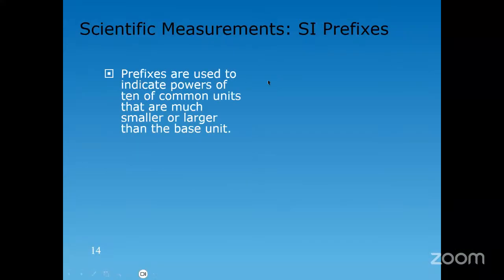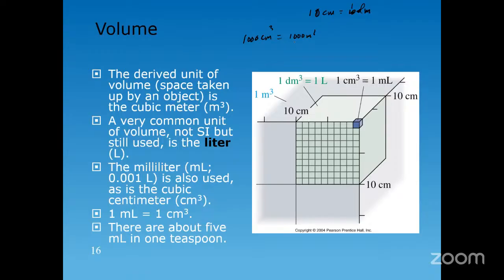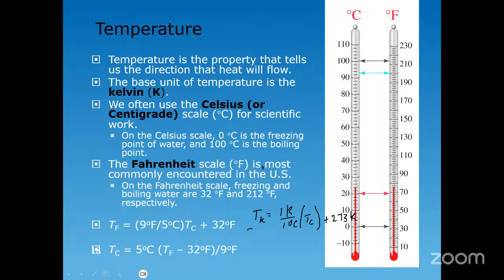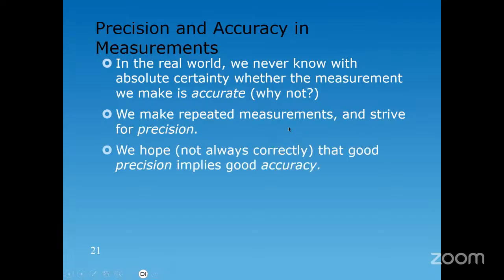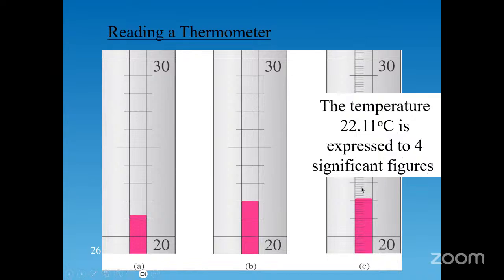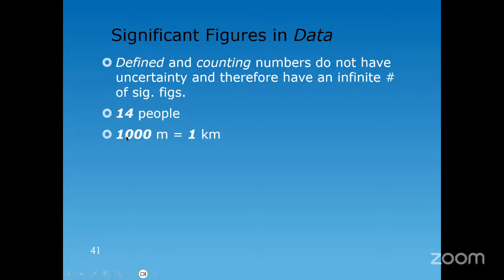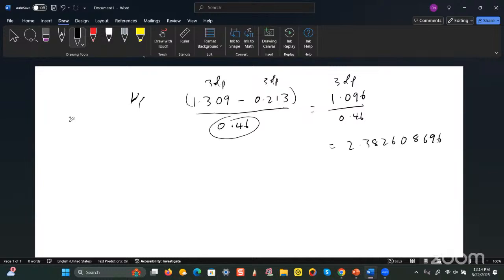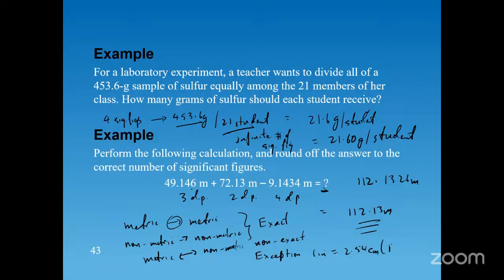2025FA_CHM2045_01